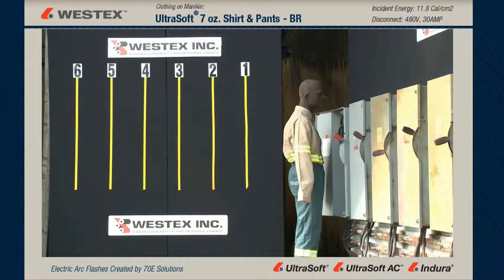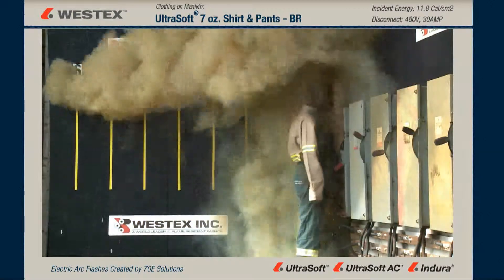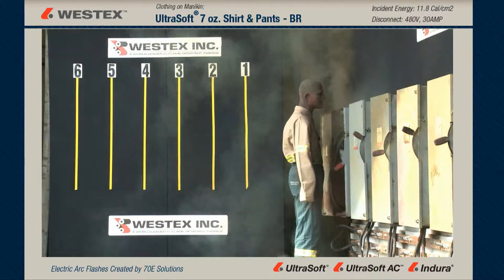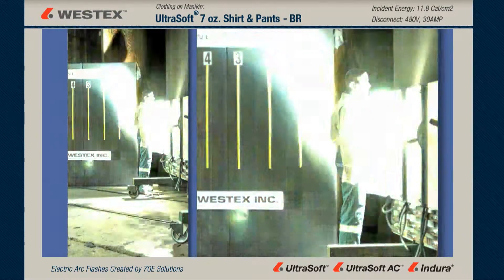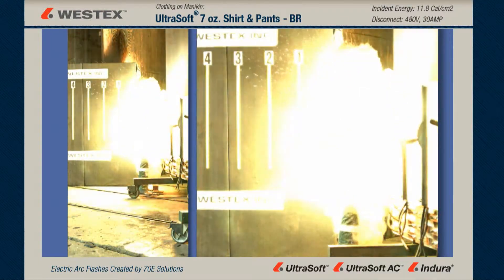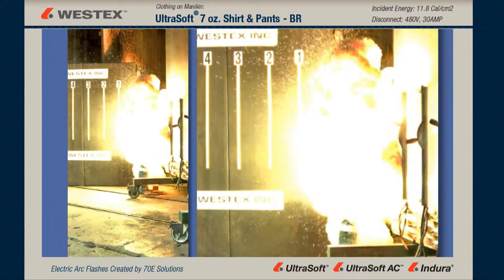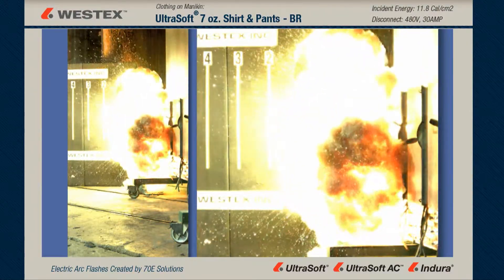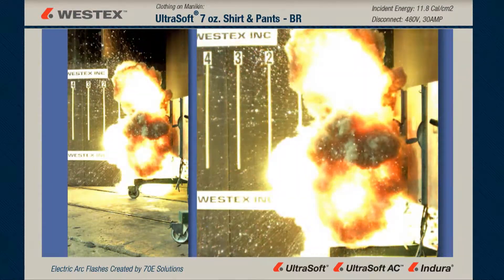UltraSoft® 7 oz. Shirt & Pants -- BR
11.8 calorie, category 2 arc flash test on UltraSoft® shirt and pants.